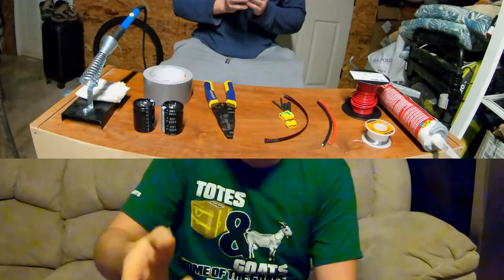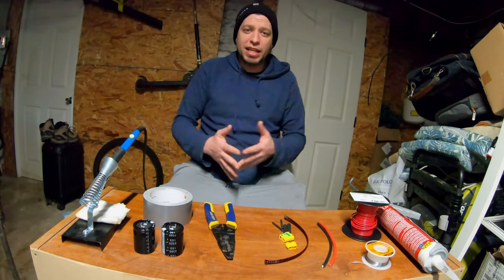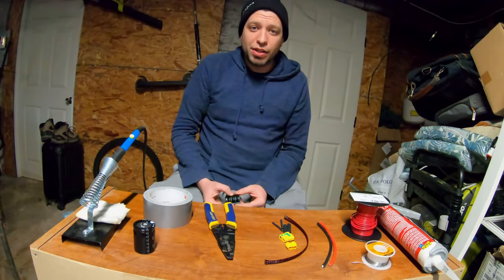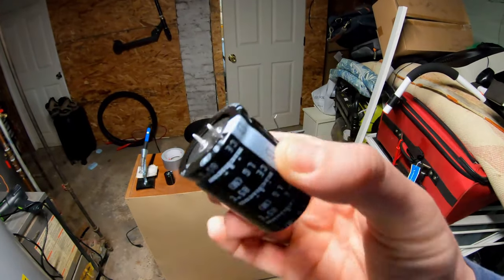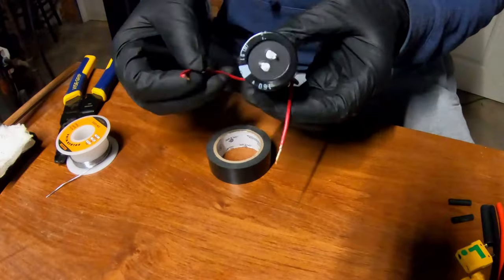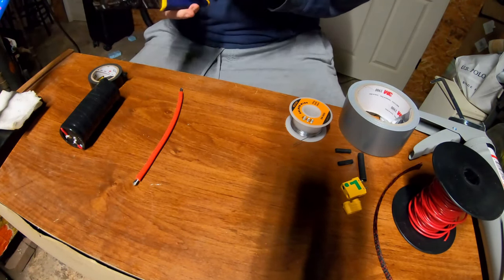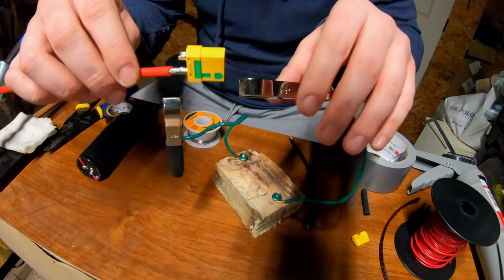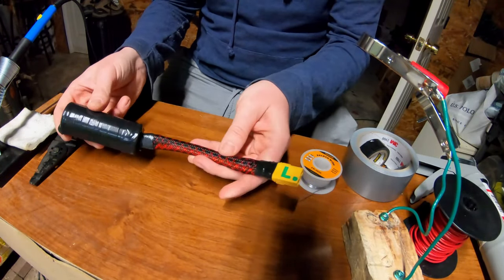God Mod EUC Components Review And How To Make Your Own EUC Capacitor Mod.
Lets talk god mod and make our own

Whether you are from New England, are visiting, or just want to meet like minded individuals, join our amazing community!